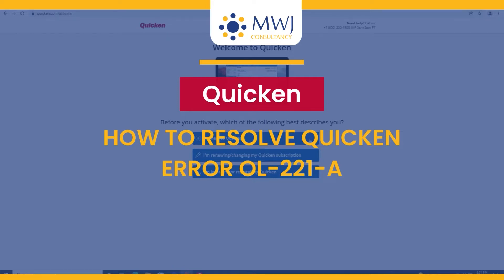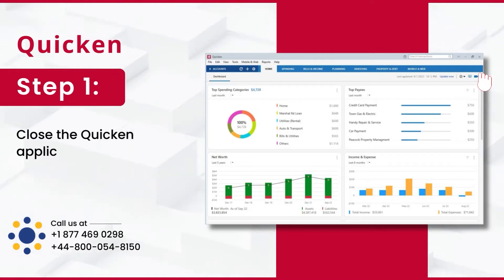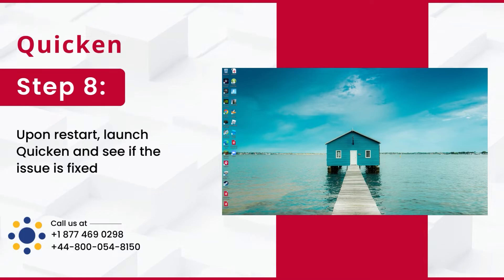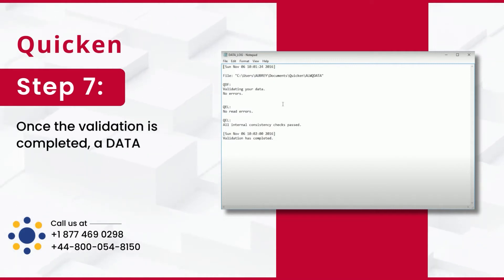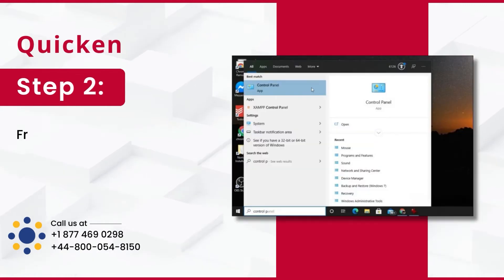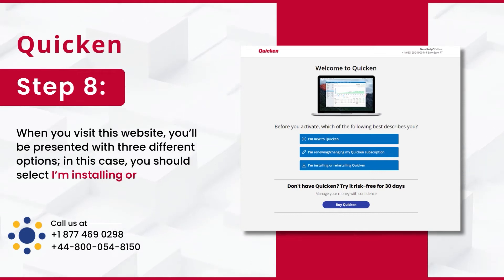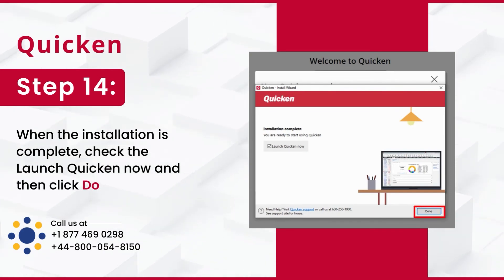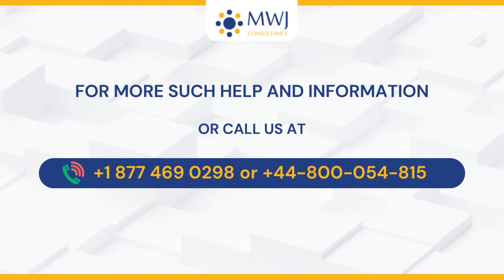How To Resolve Quicken Error OL-221-A? | MWJ Consultancy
How To Resolve Quicken Error OL-221-A | 4 Quick Solutions

If you have installed the Quicken application from a corrupt source, you may face this error code. There could be malware infection in your system, or you may be using an outdated Quicken application.

Note: Due to the error, your Quicken application window may crash.

To resolve the error, try the 4 Quick Solutions explained in this video.

(00:00:09) Solution 1- Make Sure that the Quicken is Running in the Latest Release.
(00:00:39) Solution 2- Delete Temporary Files of Your System Drive
(00:01:28) Solution 3- Deactivate and Activate the Account With the Error
(00:02:43) Solution 4- Reinstall Quicken

We are available 24*7 with Free consultation.

Talk to experts via Live Chat Assistance.

Having Issues With using Quicken Software?